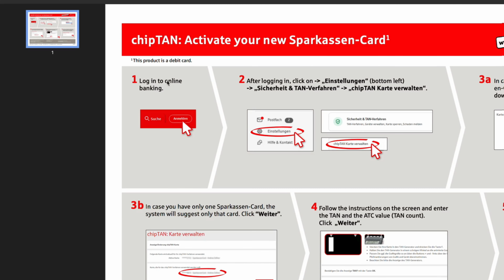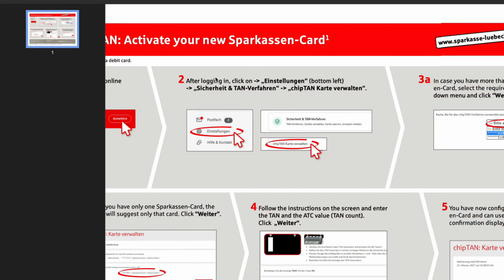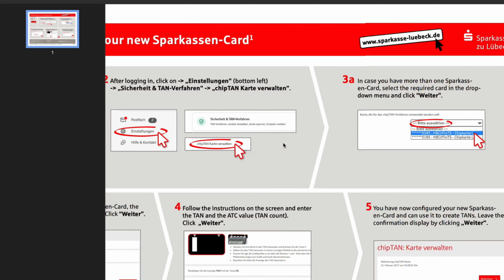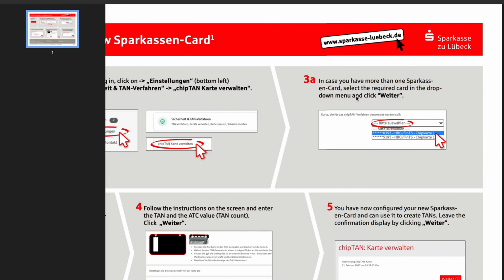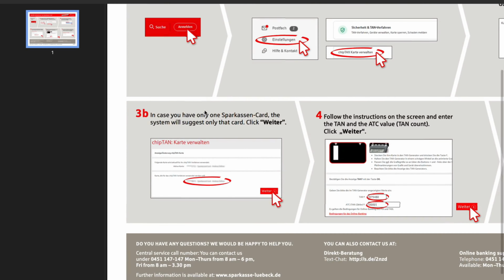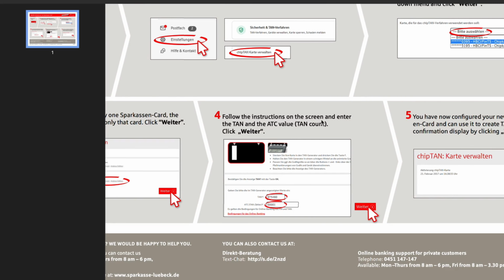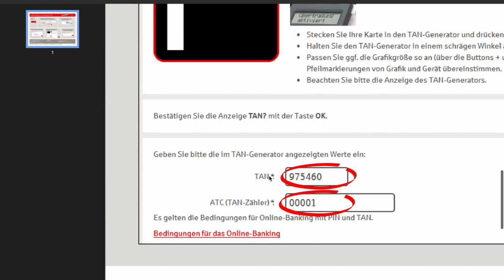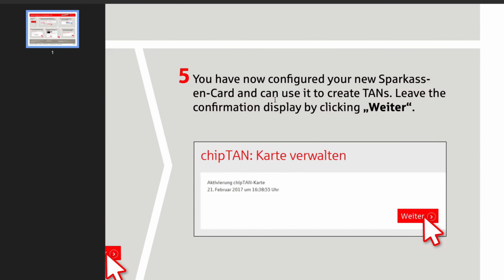How To Activate Sparkasse Debit Card (2025)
If you need to activate your Sparkasse debit card, then this step by step guide will be perfect for you!